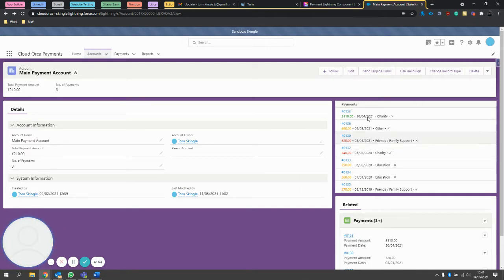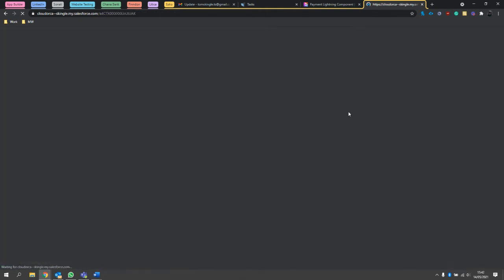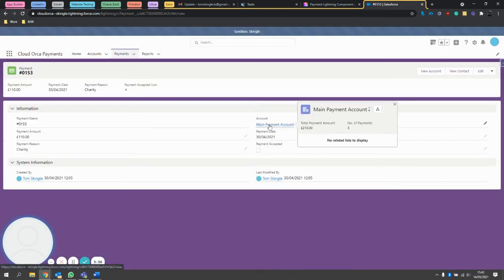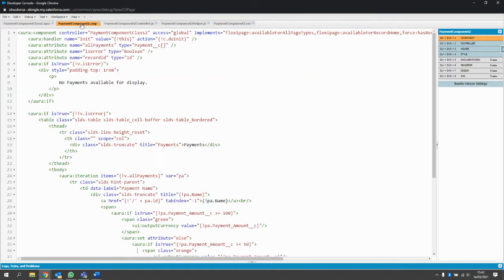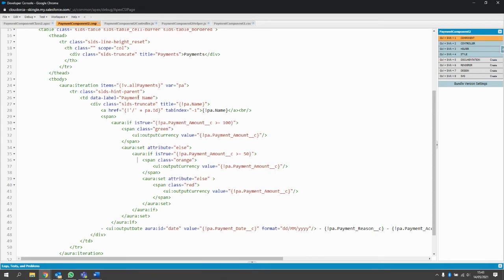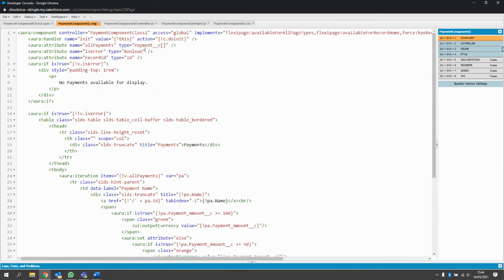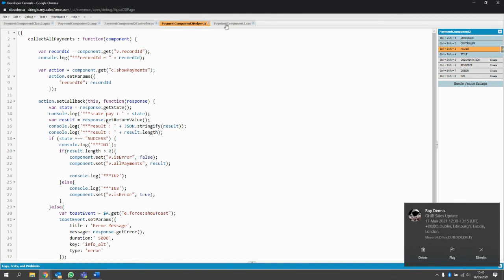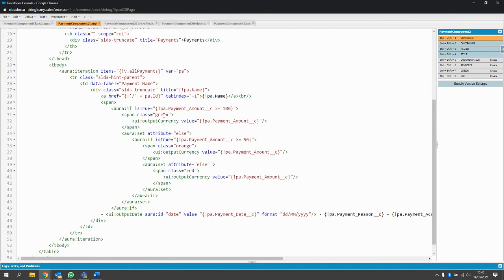Payment Lightning Component Video